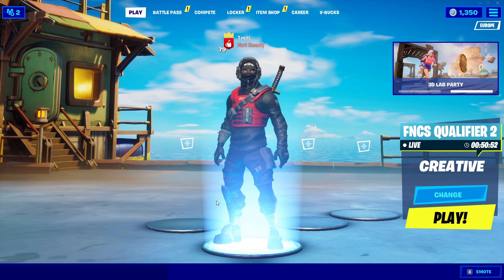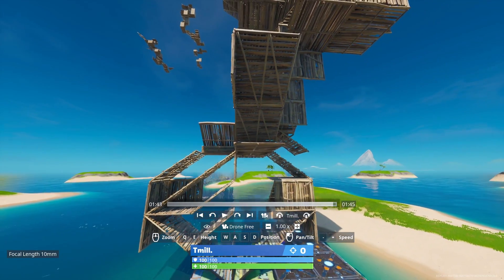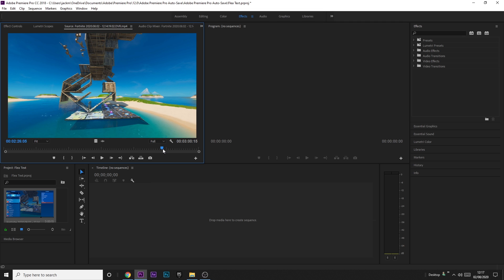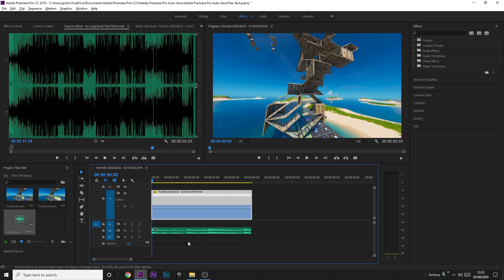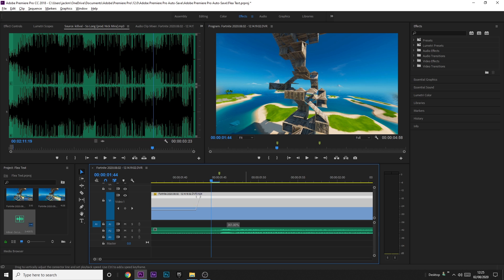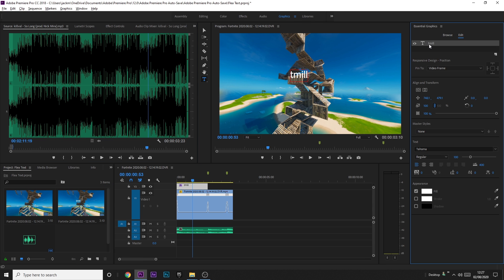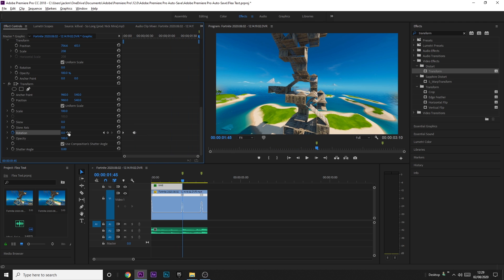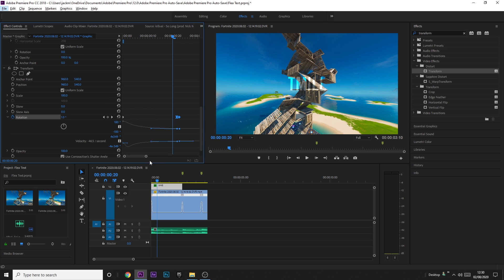How To Edit Like FLEA #2! - CREATE YOUR OWN INTRO!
in this video i show you how to edit intro's like Flea's new Valentine montage, hopefully you enjoy :)
PC STUFF
SPECS:
CPU (Highly Recommend)

PERIPHERALS:
Mouse (Highly Recommend)
Mic - £15 USB Mic - idk what brand